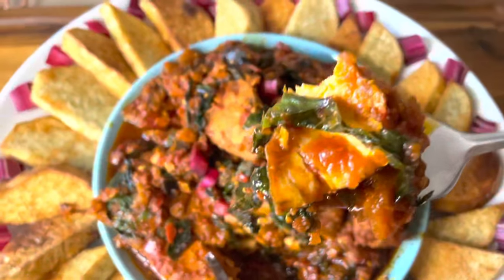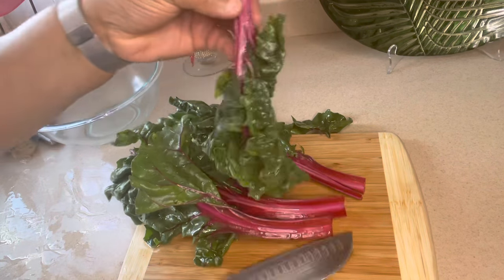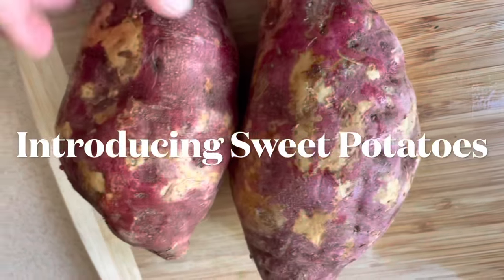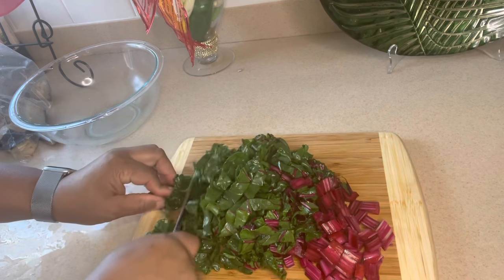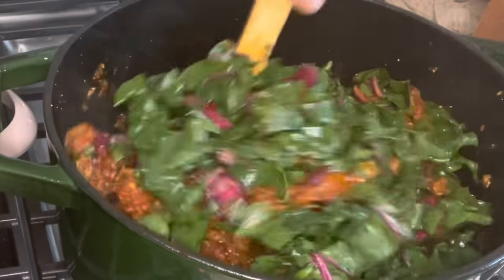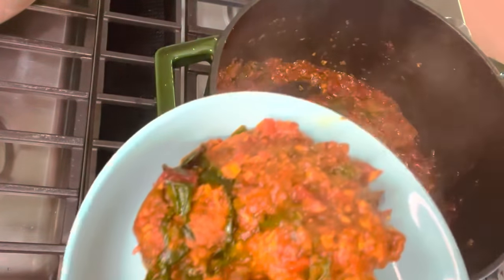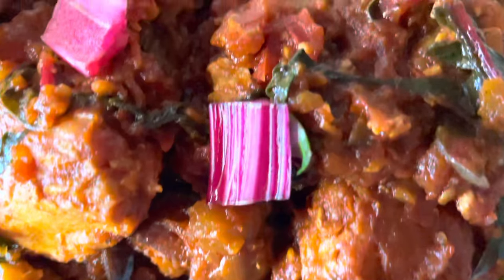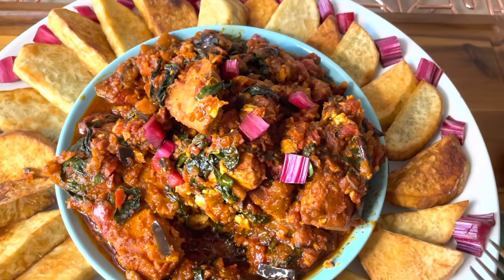How To Make Beet Green Eggplant Sauce with Mahi-Maui Fish | FRIED SWEET POTATOES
Oh dear, you are in for an exotic treat with this delicious Beet Greens with Mahi-mahi fish and eggplant. It is packed with a punch of multi-nutrient, antioxidants, and immune booster.

This is always a delicious love affair for my family, l hope you are inspired to give it a try. Enjoy😋

Recipe
Blend the filling ingredients in a food processor
4 ripe plum tomatoes
1 medium onion
1 red bell pepper
1-2 scotch bonet

other ingredients
Beet greens (slice and keep some of the stem pieces for garnishing)
Mahi-mahi fish (other fish of choice may do)
2 sweet potatoes (peel, wash, and cut into equal slices)
2 eggplant ( precook for 5 minuttes and chop finely)
3-4 tbsp olive oil
vegetable oil (for frying the sweet potatoes)
1 tbsp garlic
1 tsp ginger
1 tsp Mama Naija green gold seasoning
salt to your desired taste

Sound Track
Evergreen by Morgan Kirby